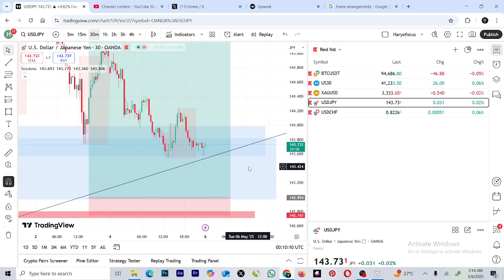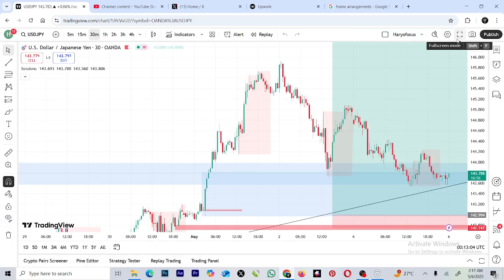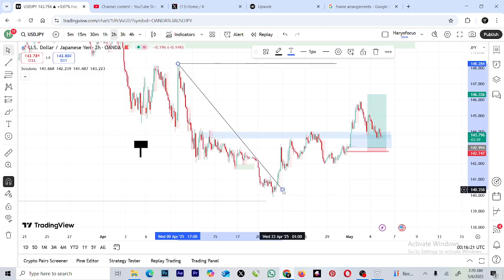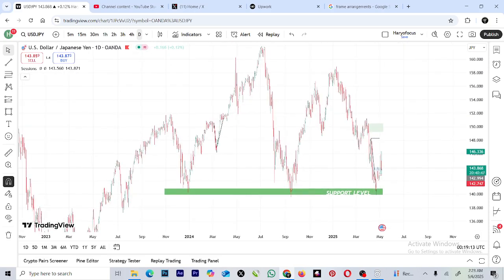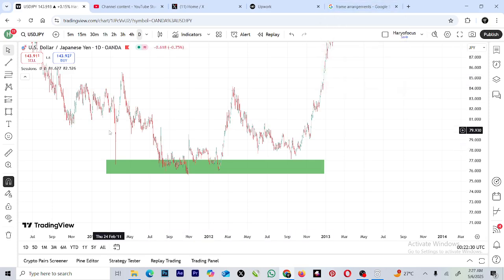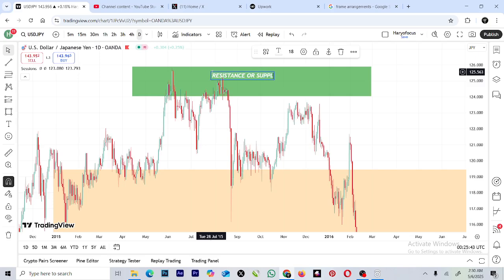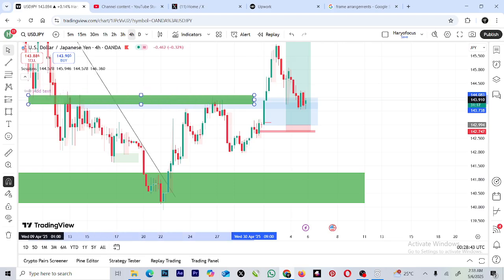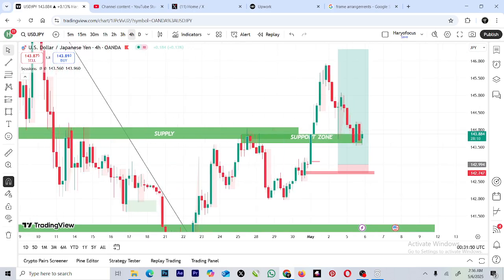SUPPORT AND RESISTANCE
this video will teach you how to mark out your support and resistance or demand and supply in market